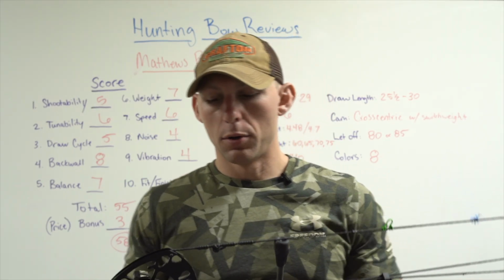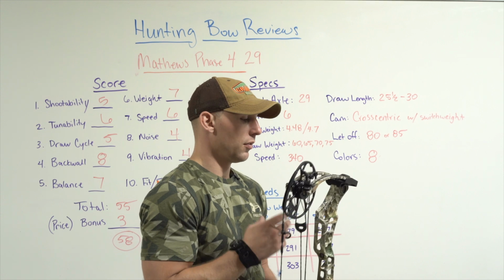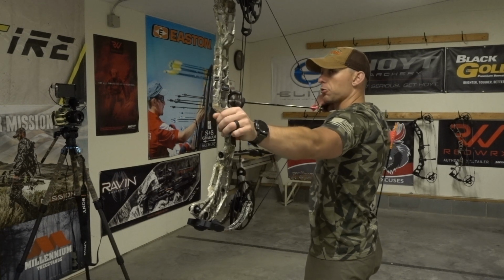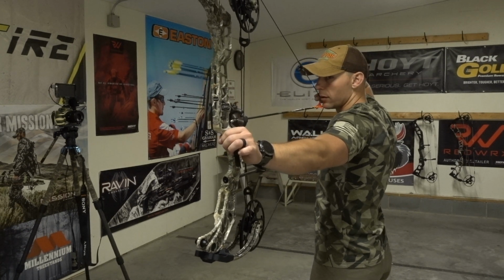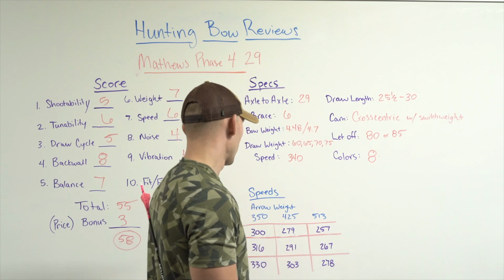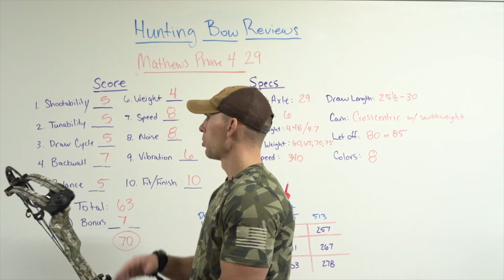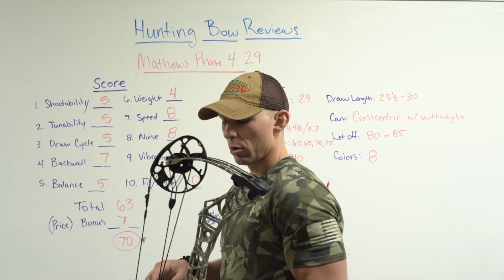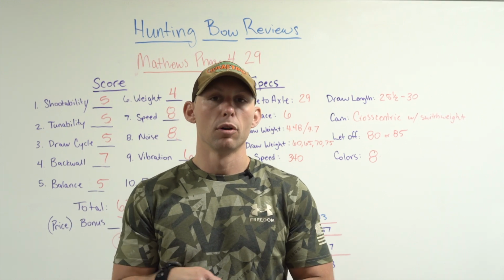2023 Mathews Phase 4 29 | FULL REVIEW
Day 3 of the bow reviews for 2023.  This one is all about the new Mathews Phase 4 29.  This is a hard bow to beat for hunting in tight quarters such as ground blinds, due to the size alone.  Having a bow with such a small form factor often brings along some issues with shoot-ability and accuracy.  In this video I will be reviewing this bow, as well as shooting the bow through the chronograph with three different arrow weights, and in 3 different draw lengths.  Hopefully you enjoy the video and it allows you to make a more educated decision on your next bow purchase.

Mathews Phase 4 29
Specs. $1200.00 Bow Only MSRP
340 FPS
4.48 lbs Weight
6" Brace Height
29" Axle to Axle
Draw Length 25.5"-30"
80-85% Letoff
Crosscentric Cams w/ switchweight technology
Available in 60lb, 65lb, 70lb, 75lb max weights
8 color options

MAIN CAMERA
SONY A7III
SONY 24-105 F4 LENSE
128GB SANDISK MICRO SD
CAMO RUBBER CAMERA HOUSING
REPLACEMENT BATTERIES
HOT SHOE MOUNT
3 WAY HOT SHOE MOUNT
FILM REMOTE
5” DISPLAY MONITOR

SECOND CAMERA
SONY A6500
SONY 18-105 F4 LENSE
CAMO CAMERA HOUSING
REPLACEMENT BATTERIES
CAMERA CAGE
WIRELESS REMOTE

ACCESSORY CAMERAS
SONY RX100 M5
DJI OSMO ACTION
DJI MAVIC AIR

AUDIO
RODE VIDEO MICRO
COUNTRYMEN B3 LAV MIC
RODE WIRELESS GO II
AUDIO SPLITTER CABLE

MOUNTS/TRIPODS
CAMERA ARM

OPTICS
PHONE SKOPE

CHARGING
20000 MAH BATTERY PACK
10000 MAH BATTERY PACK
21W SOLAR PANEL

BLACK DIAMOND SPOT HEADLAMP

Artlist Song Certificate
Creator Pro License Number - 515732 License owner - Caleb Srackangast
This Song Certificate is granted by Artlist Ltd (hereinafter: "Artlist"), to: Caleb Srackangast (hereinafter: the "Client") as of 6 Jun 2023, regarding the use of the song Strong created by Omri Dehan (hereinafter: the "Song") by the Client;